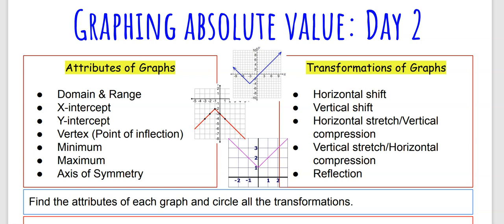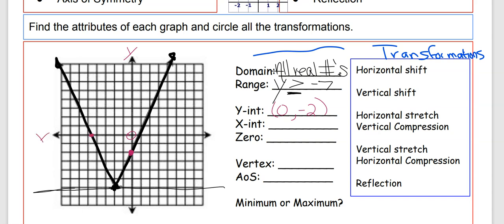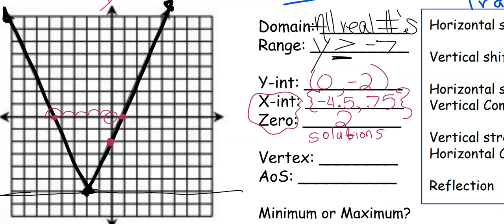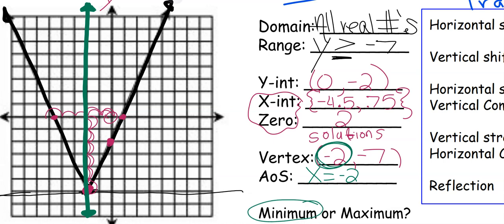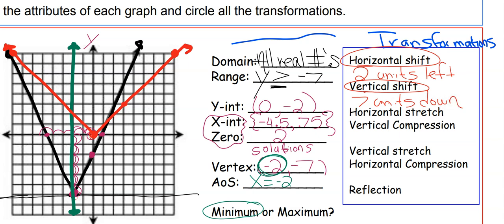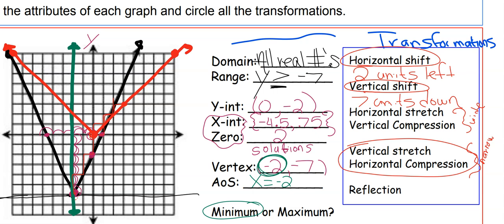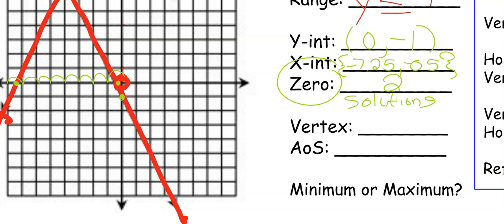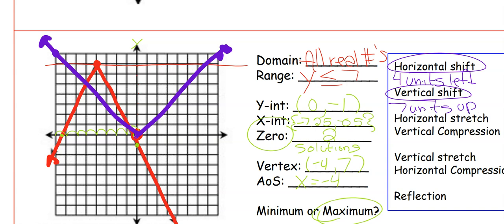A2 Thur Abs Val Graphs Day 2